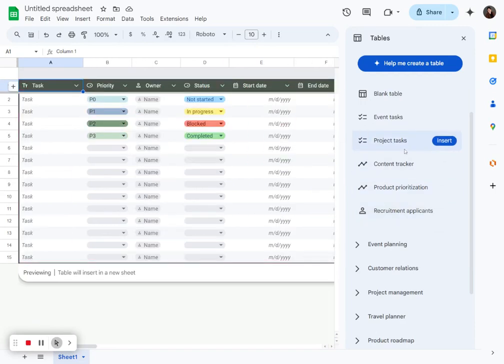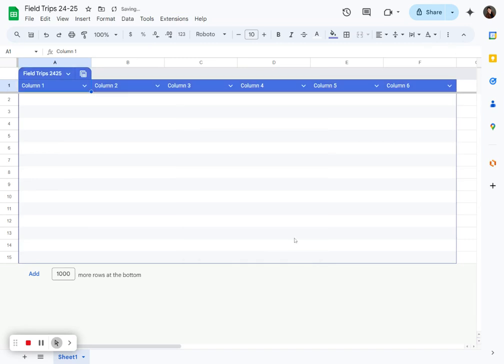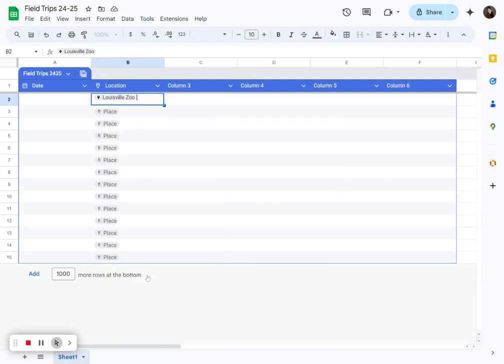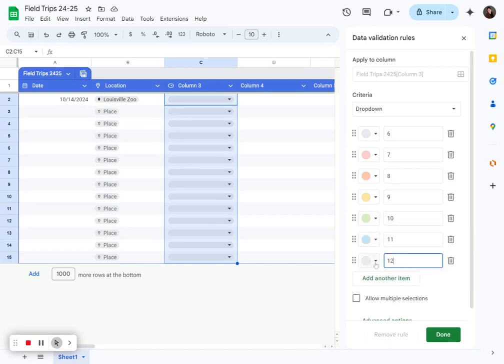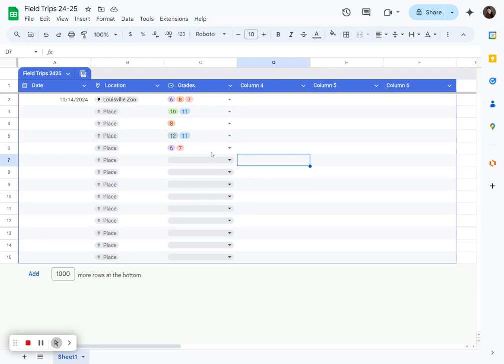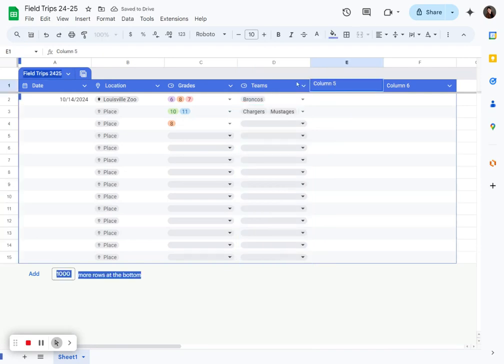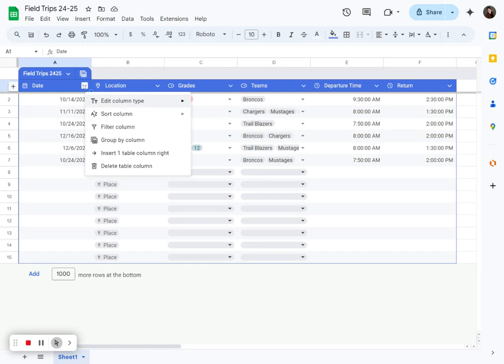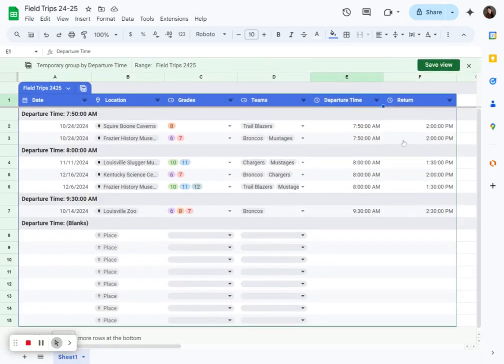Creating tables in sheets & using the multiple-select option in a drop-down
00:00 inserting a table
01:20 Editing column type
02:24 Creating a multiple-select option in a drop-down
04:12 Creating a single-select option in a drop-down
05:10 Group by column
06:25 Additional resources